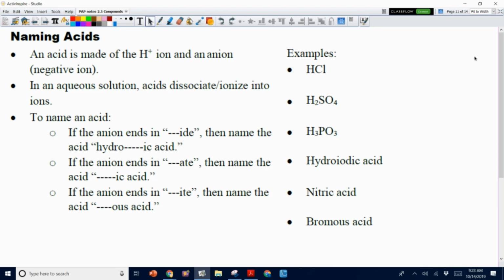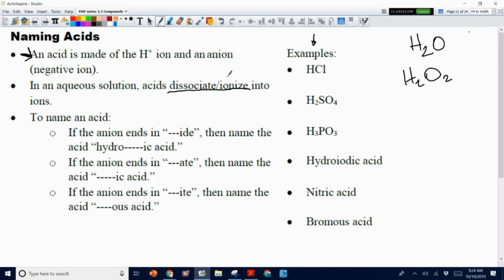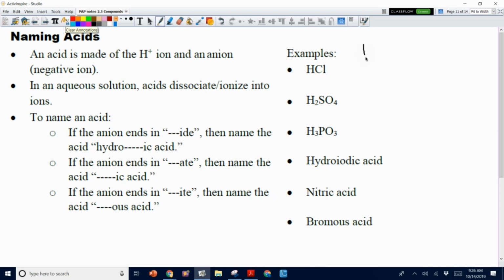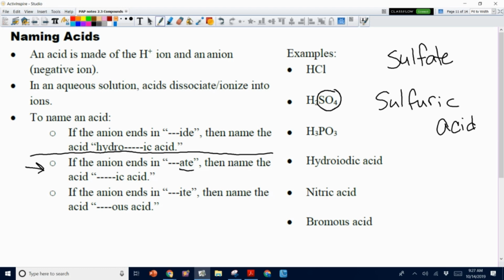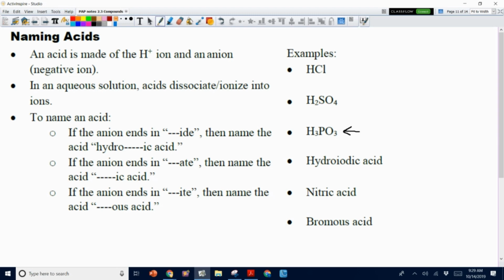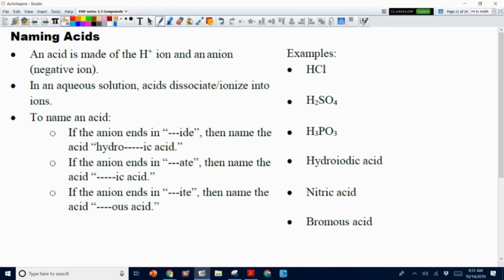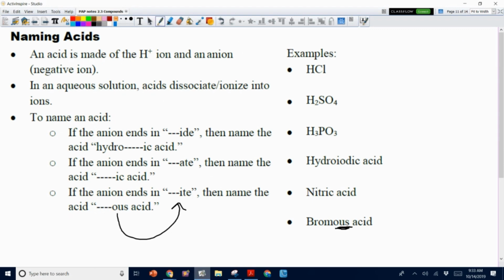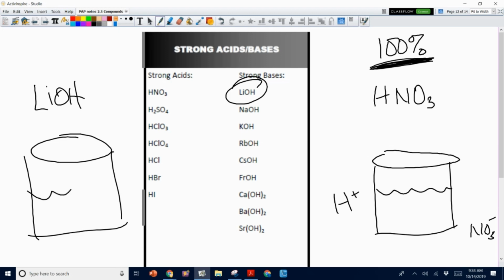PAP Notes 2.4 Acids and Bases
This is the second half of the video on compounds. In this video I talk about Acids and Bases formulas and naming